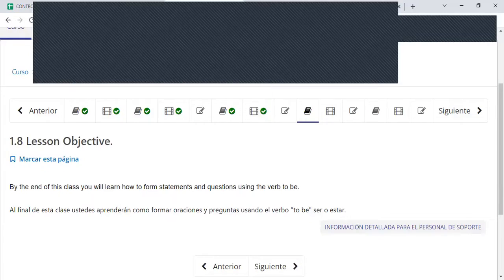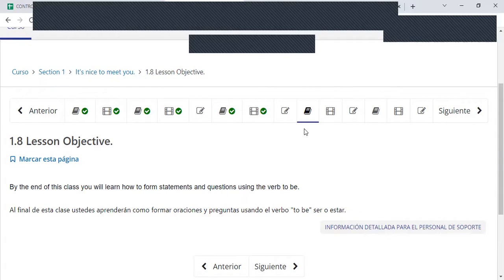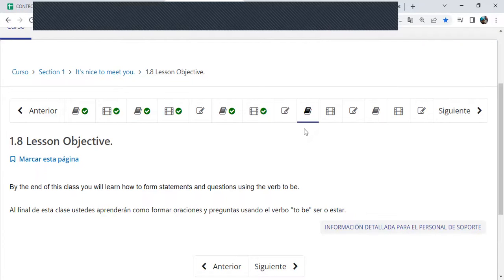Class 4-3-03-2023 - FI-REGA-120 - Caleb Nuñez - The Verb to Be Part I